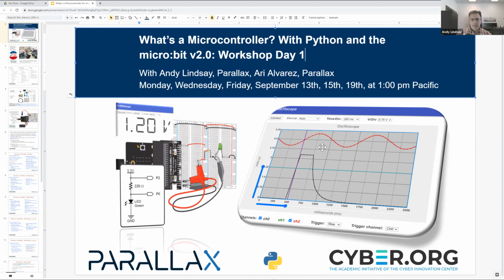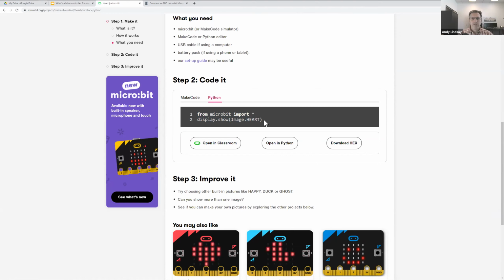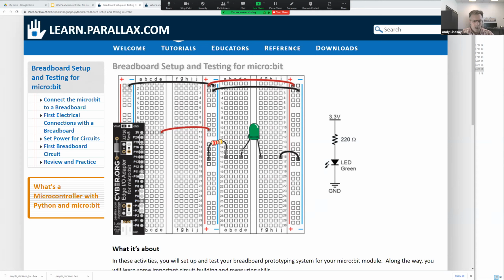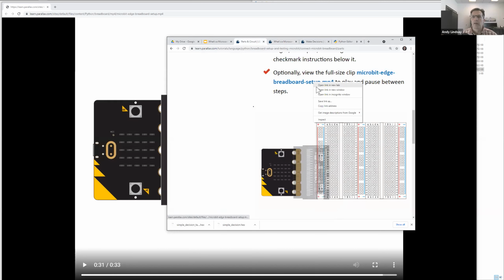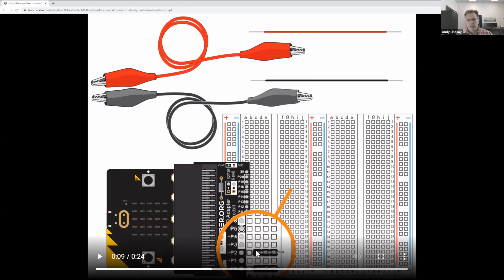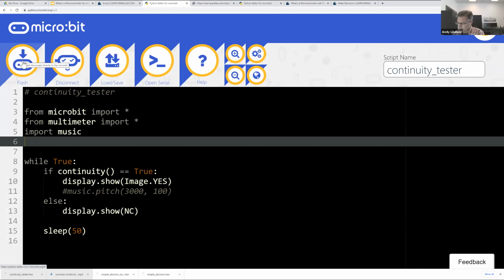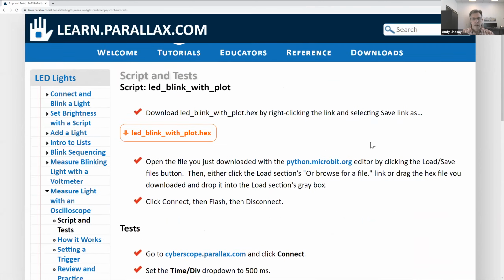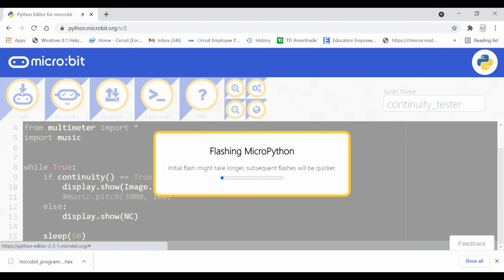What's a Microcontroller w/ Python Educator Workshop Part 1 of 3 (September 13, 2021)